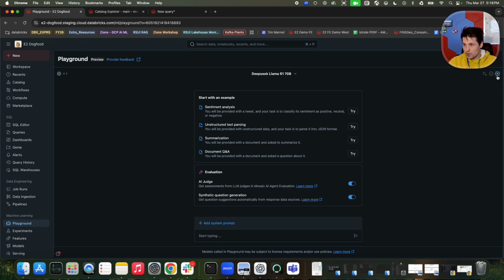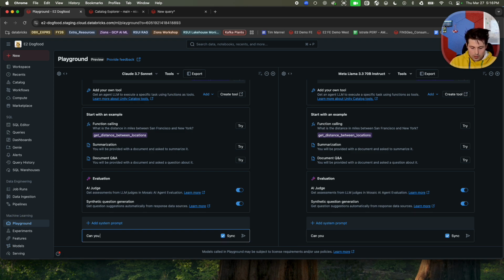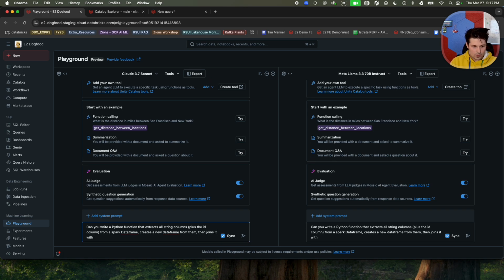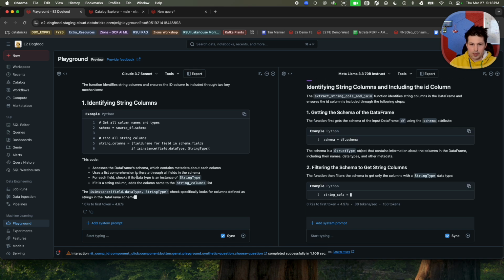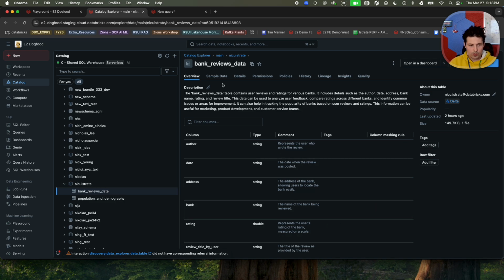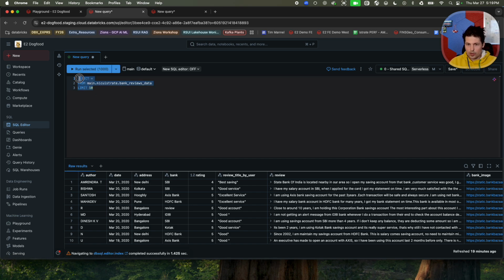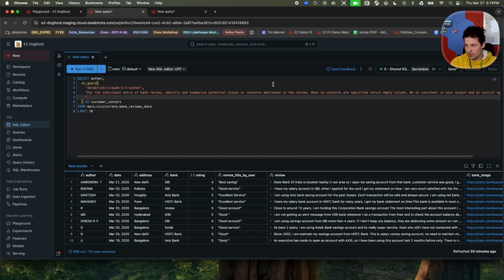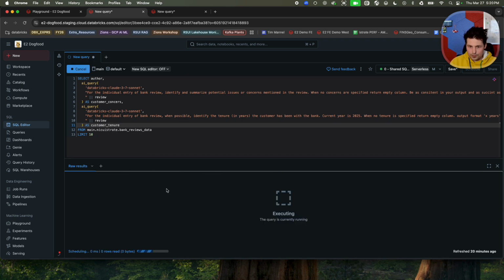Databricks & Anthropic - Claude 3.7 Sonnet on Databricks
How to use Databricks Playground and SQL Editor to querry for LLMs.